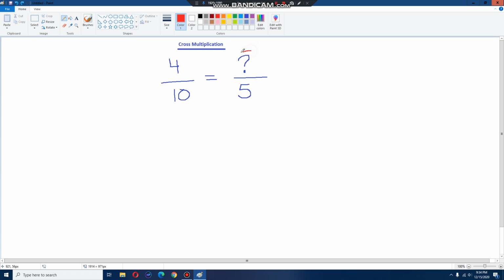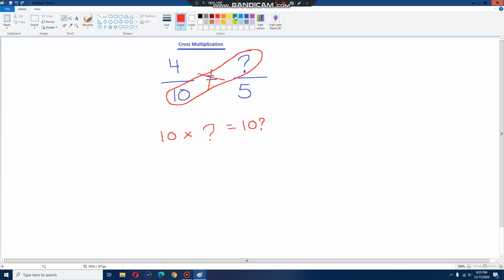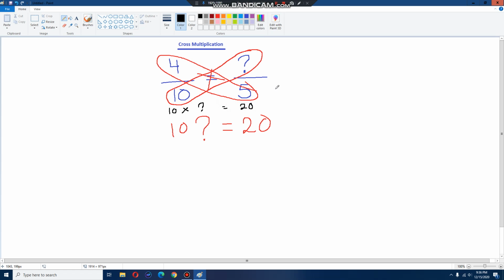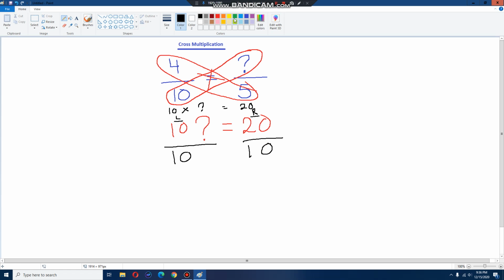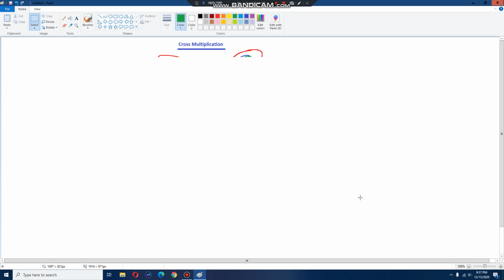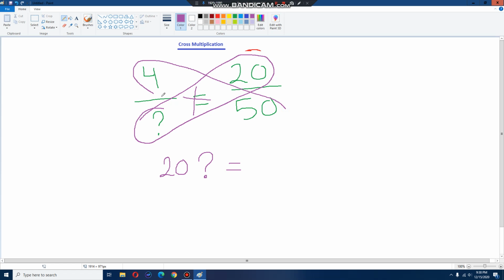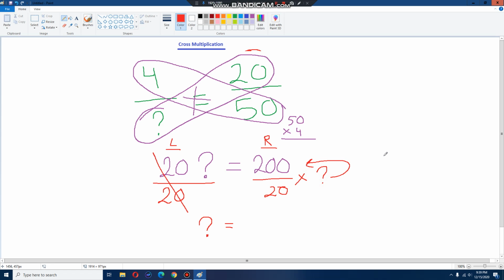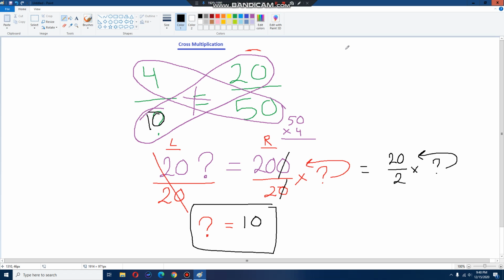Basic Cross Multiplication technique